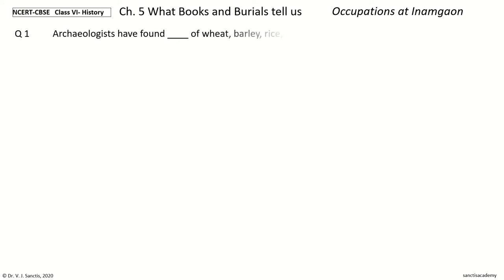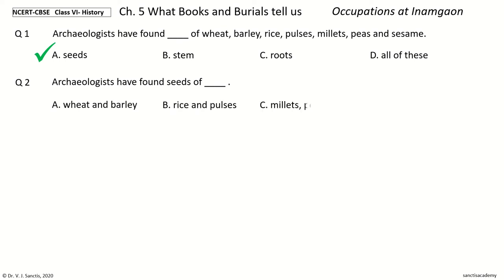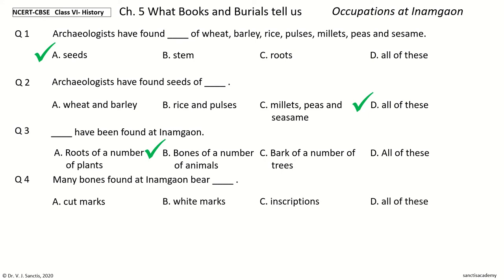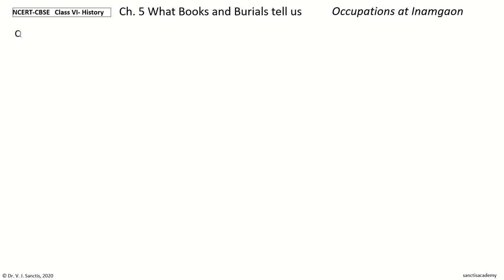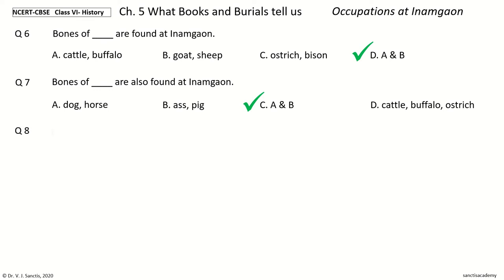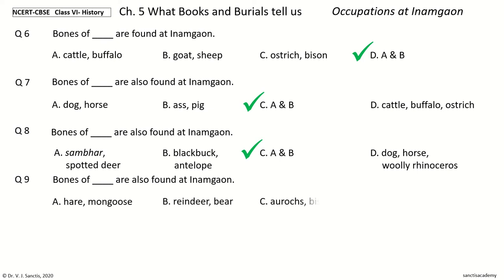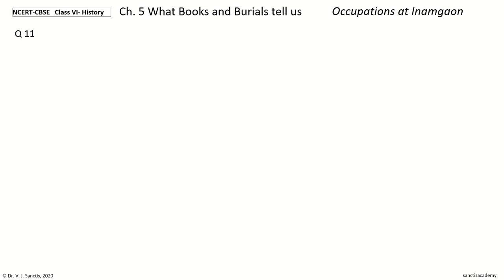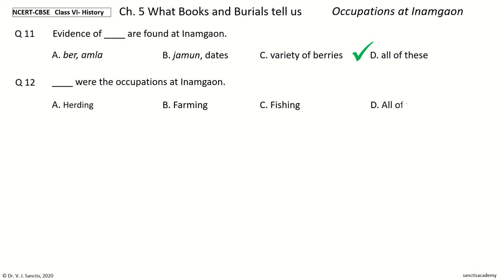NCERT CBSE History Class 6 Chapter 5 Occupations at Inamgaon MCQ Quiz Objective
CBSE NCERT History / Social science - Class 6 Chapter 5 What Books and Burials tell us - Occupations at Inamgaon - MCQ Quiz Objectives Multiple Choice Questions

Beneficial to students of class 6, CBSE, UPSC, civil service, CDS, GL, Bank PO etc.

Test questions
Practice questions
Sample paper
MCQ
Multiple choice questions
Quiz